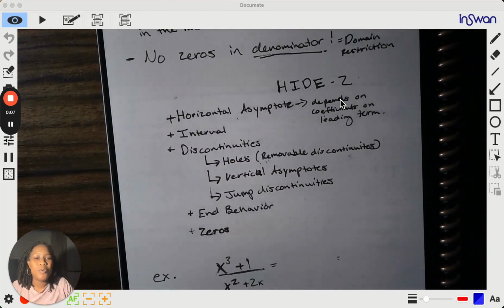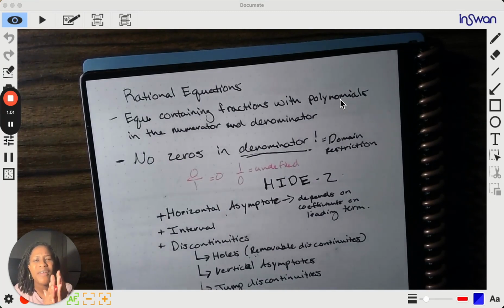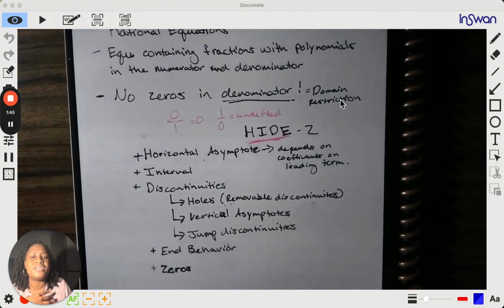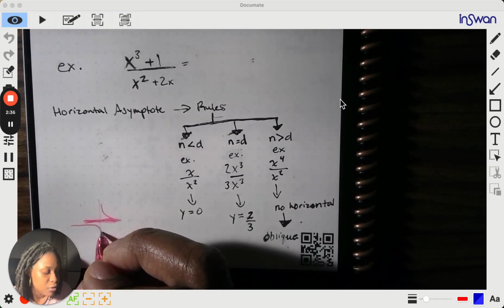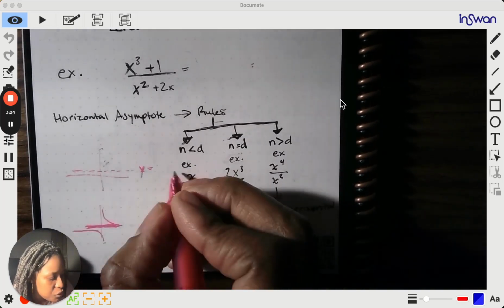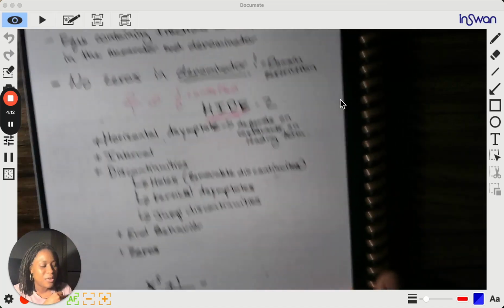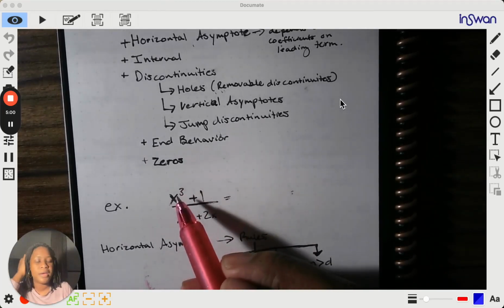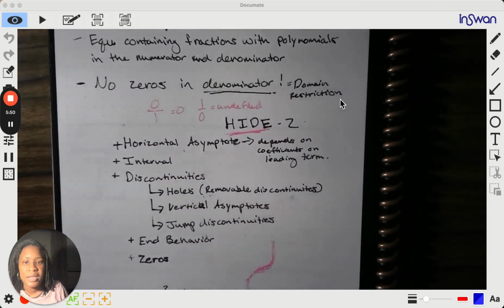Part 1: Understanding Rational Functions 🧮